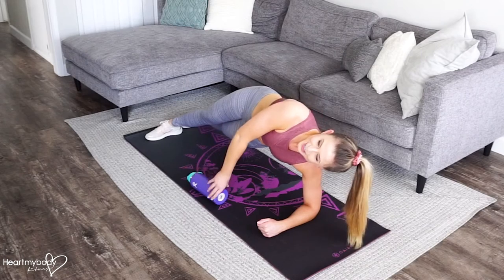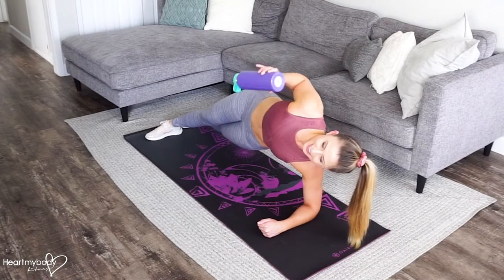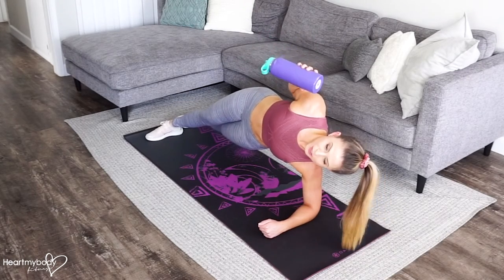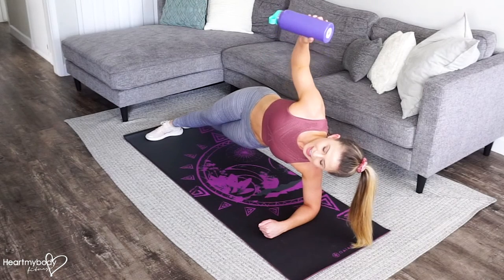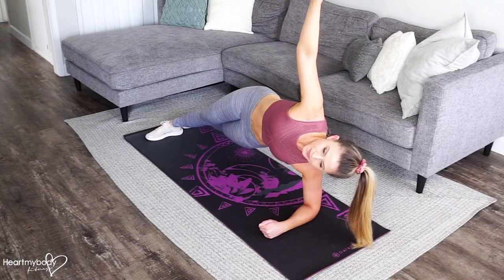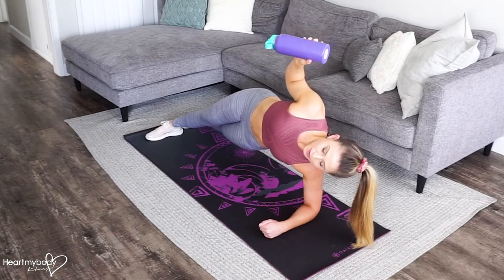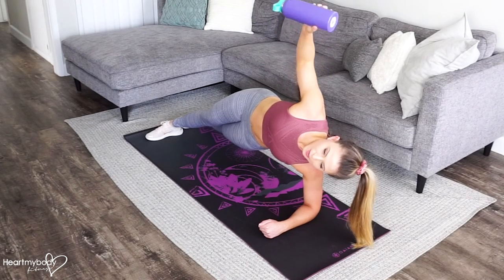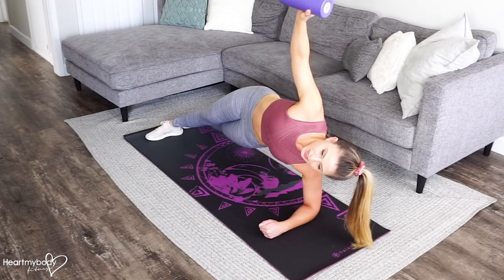How to do a Side Plank with Press at Home